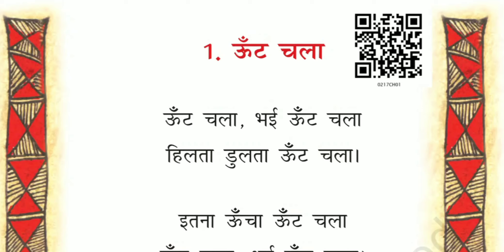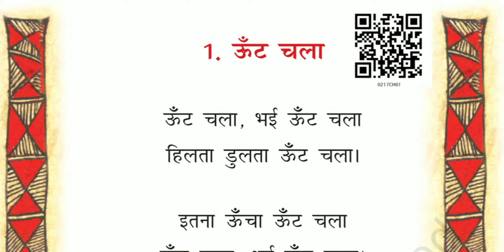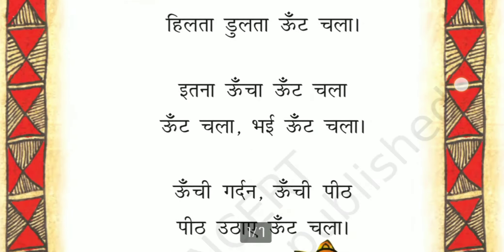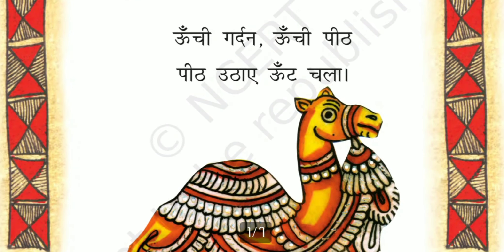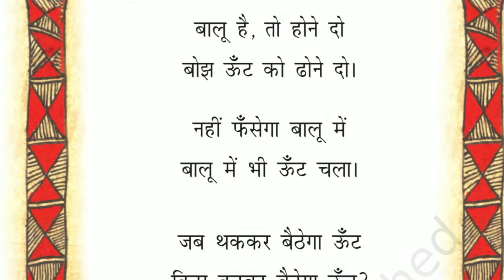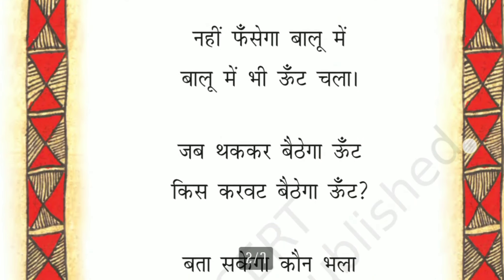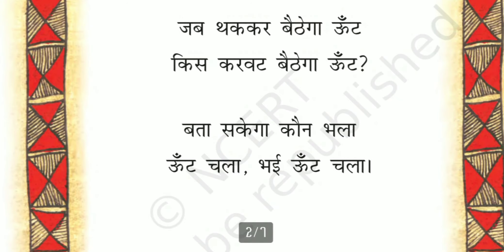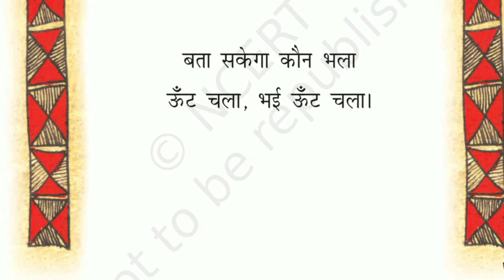1. Oont Chala Poem | English Explanation | Class 2 Chapter 1 | ENGLISH TRANSLATION | Rhimjhim cbse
All classes hindi chapters explained in english... Any suggestion or doubts plz let me know in comment section.